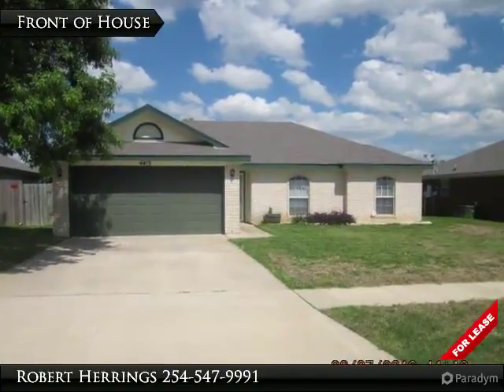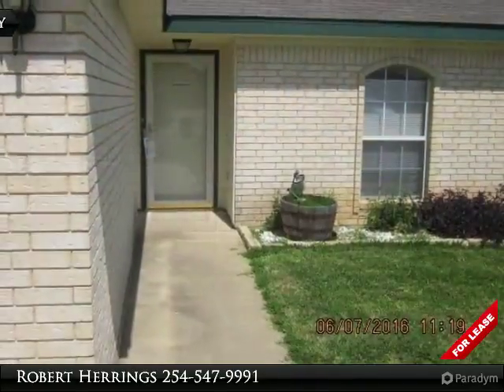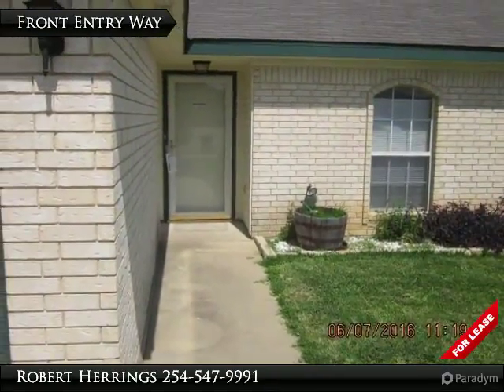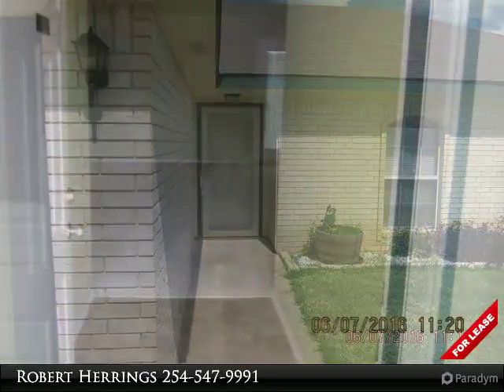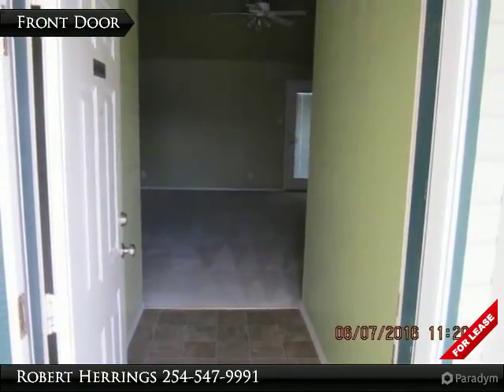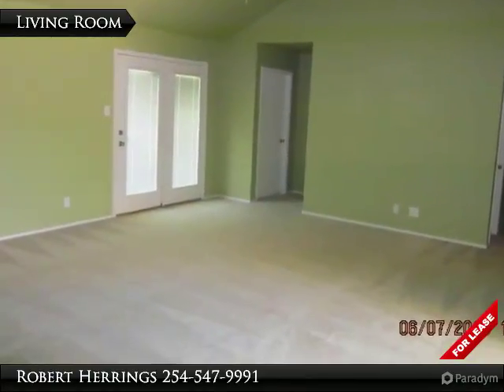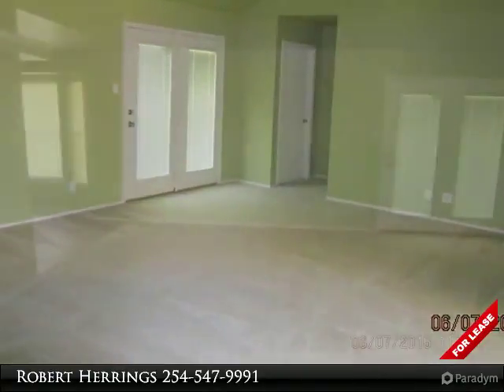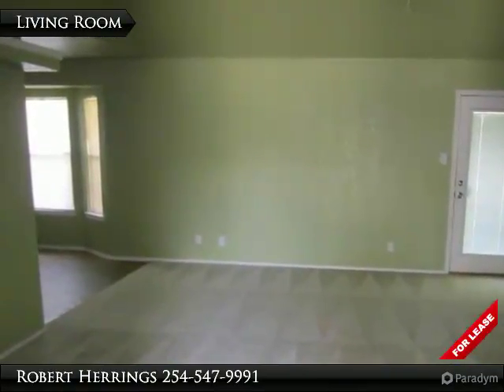4413 Lonesome Dove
4413 Lonesome Dove
$925, 4 bed, 2.0 bath, 1,563 SF, MLS# 349161

Create a place of your own in this 1-story 4-bedroom/2-bath home that is less than a 15-minute drive to Ft Hood. Offers a living room, master suite with walk-in closet, dining room, kitchen with appliances included- dishwasher, electric range, refrigerator, garbage disposal, microwave, with a 2 car garage, plush landscape outside to catch your eye. This Home won't sit long, come by JR Rentals or give us a call at and check the property out!

Presented By:
Robert Herrings, CENTURY 21 Premier Realtors